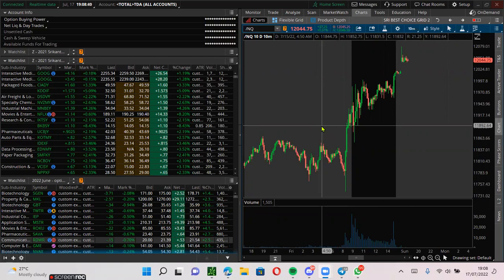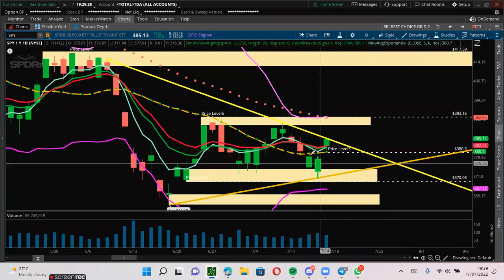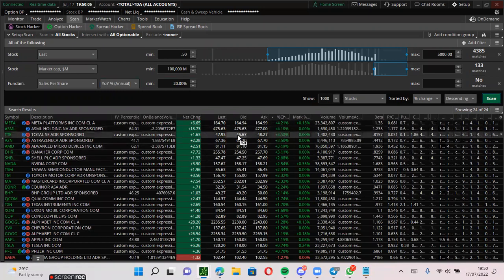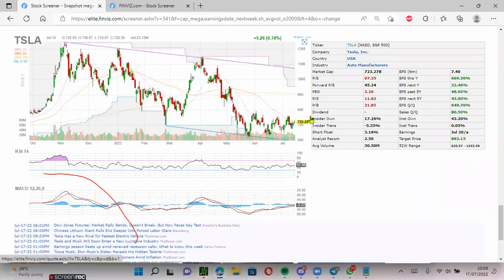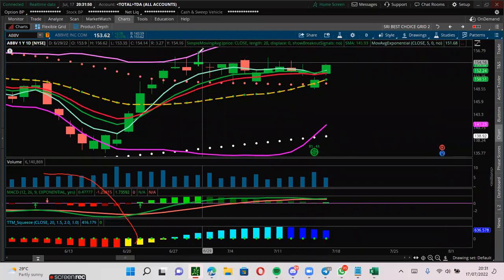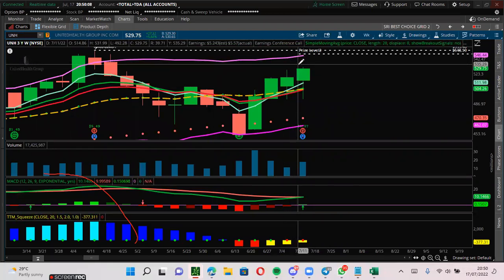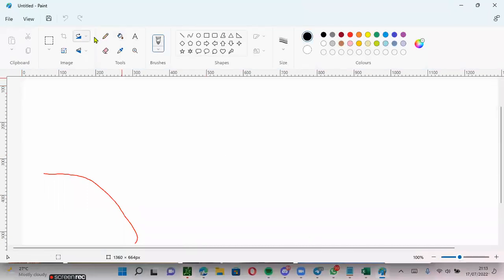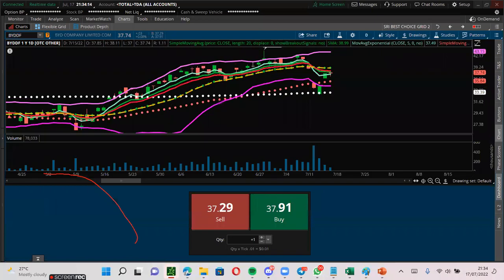Market watch July 18-22 Best Choice Trading Academy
To Join Trading Bootcamp/Premium elite channel, fill the form

One stop service for all your Financial Freedom/Stocks/Options Investment education